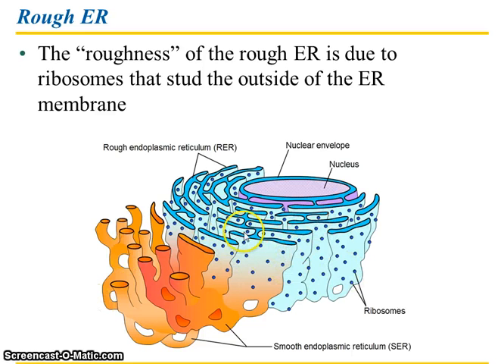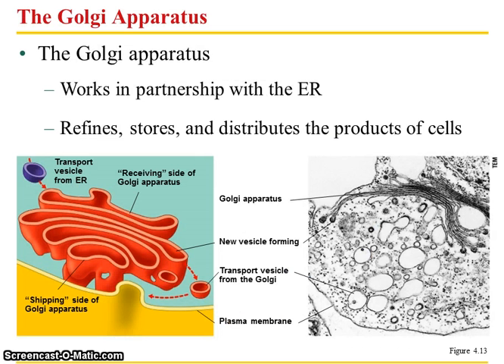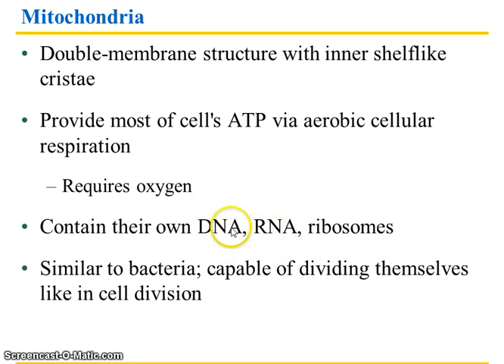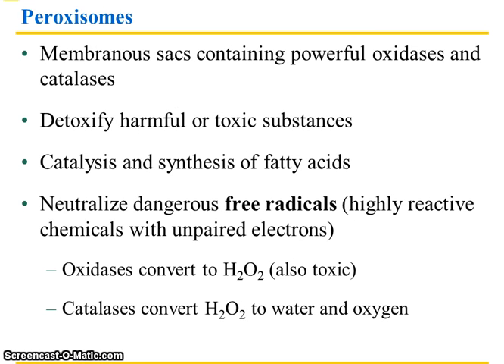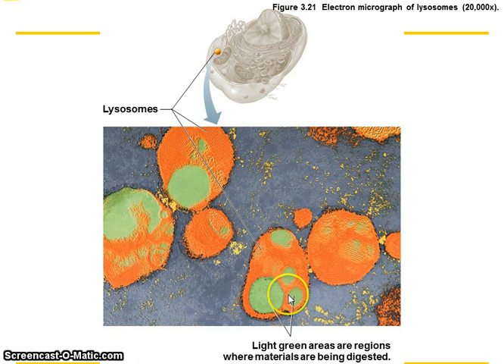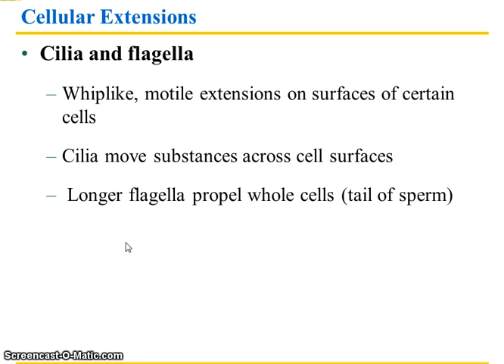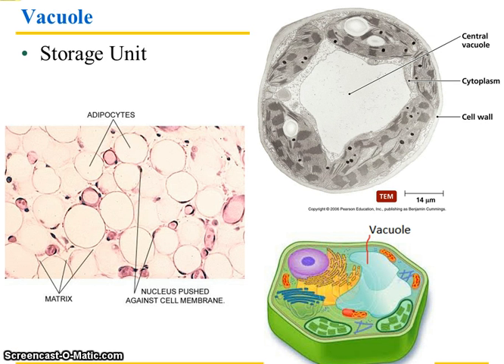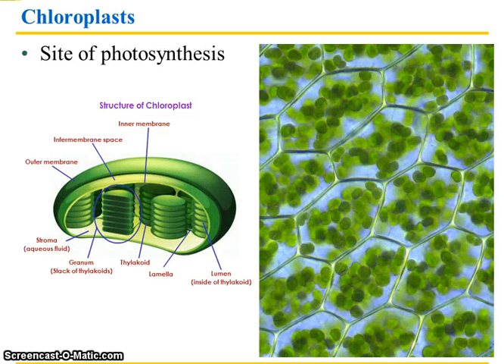Bio 112 Chapter 4 (Part 2): The Cell